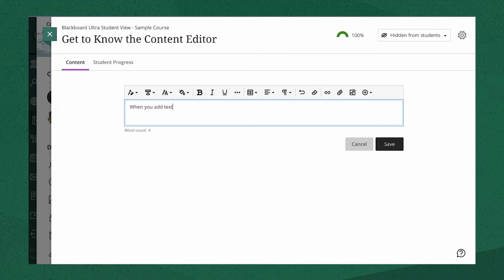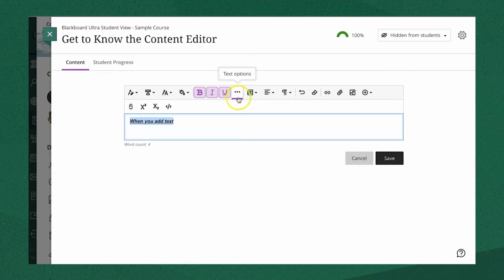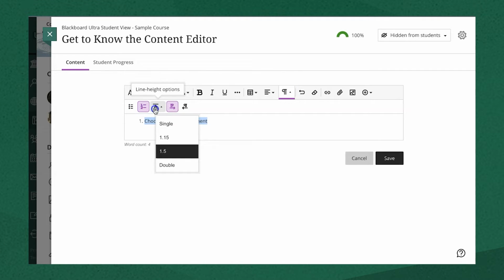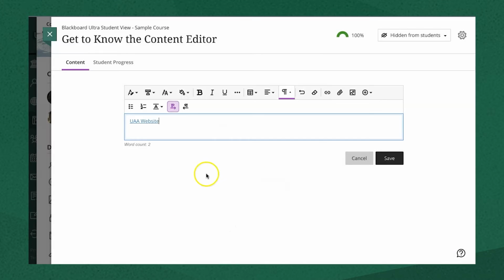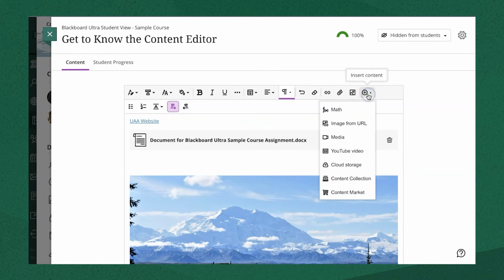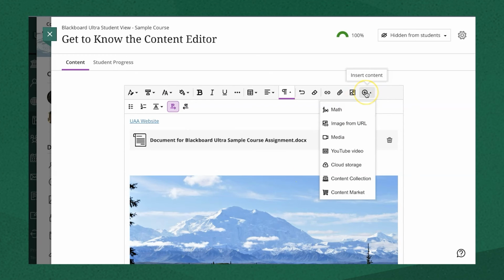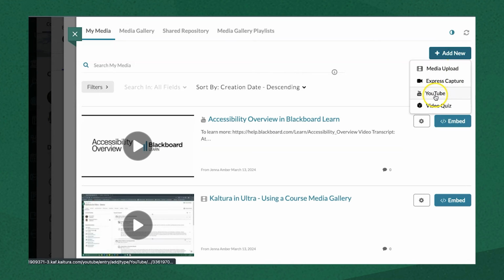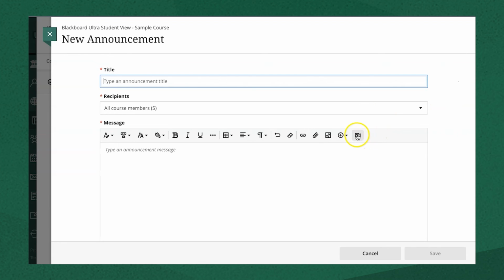Blackboard Ultra at UAA: Using the Content Editor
The Content Editor appears in most places you can add text in Ultra, as both a student and an instructor. You can use the editor to add and format text, embed images, record videos, attach files, insert equations, links, and tables.

If you're a student at UAA who needs support in an Ultra course, contact the Technical Assistance Center by calling or emailing .